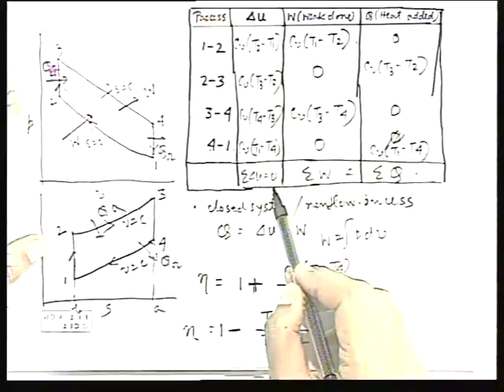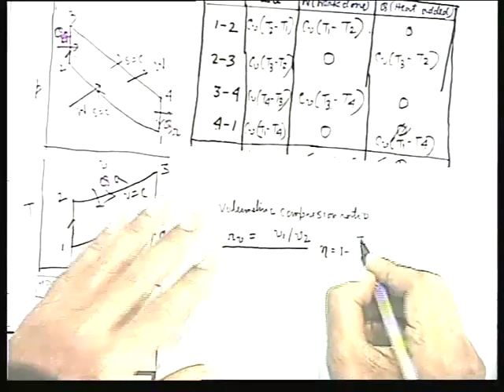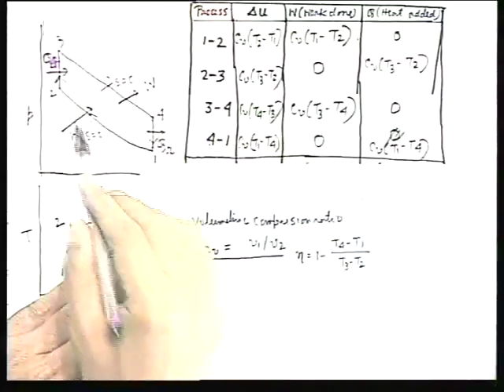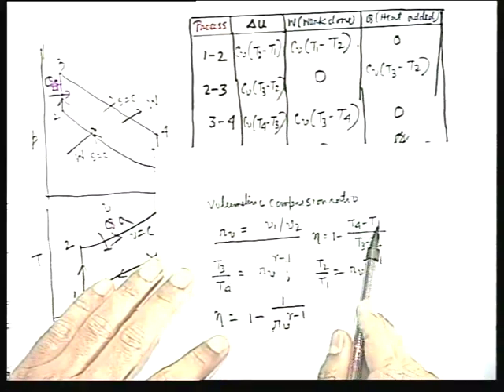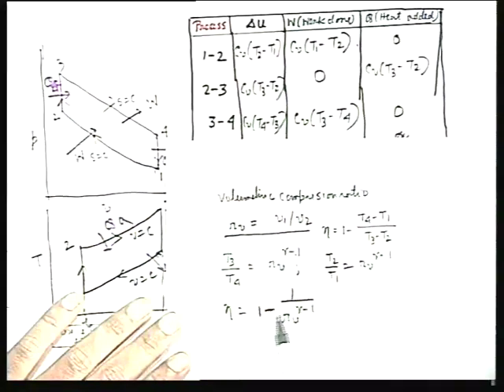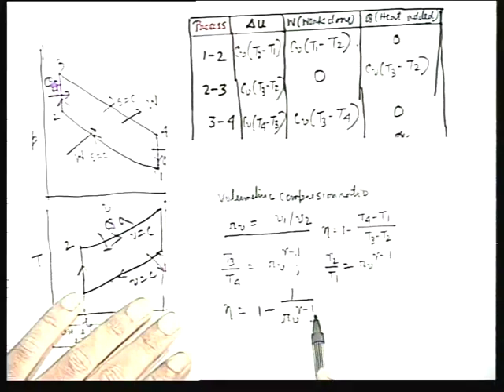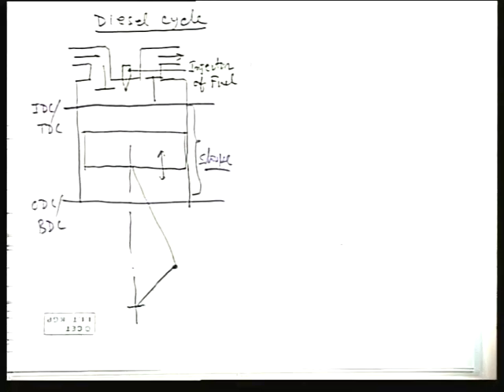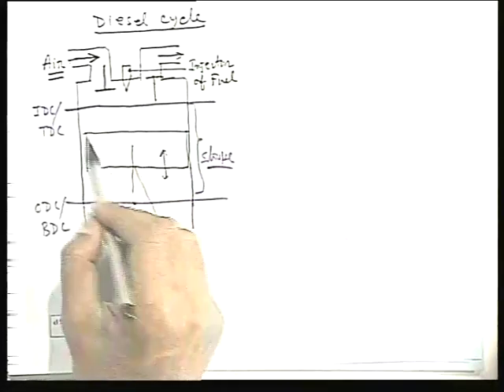Lec-25 Gas Power Cycle-II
Lecture Series on Basic Thermodynamics by Prof.S.K. Som, Department of Mechanical Engineering, IIT Kharagpur.